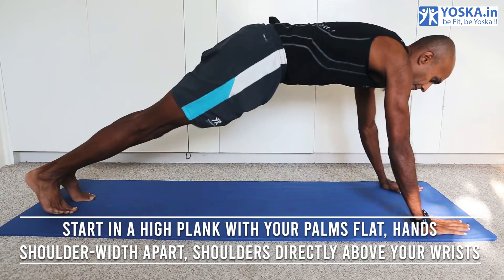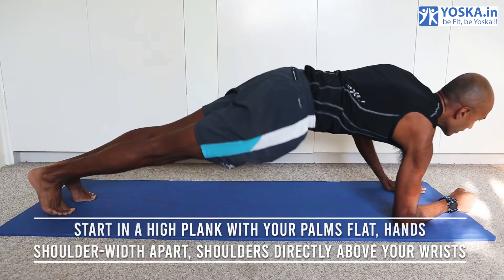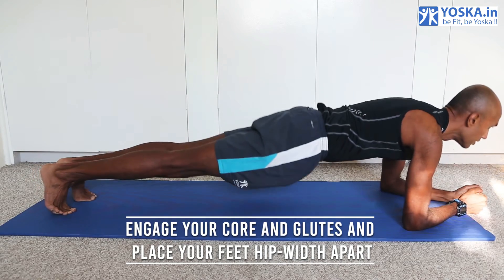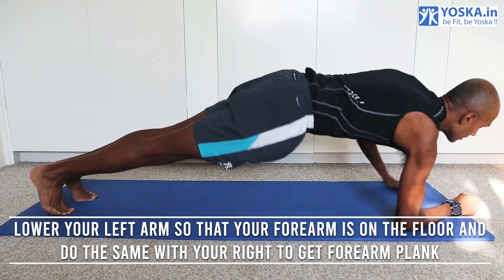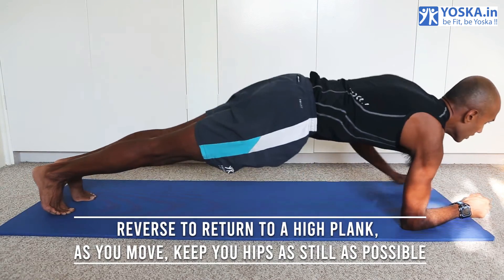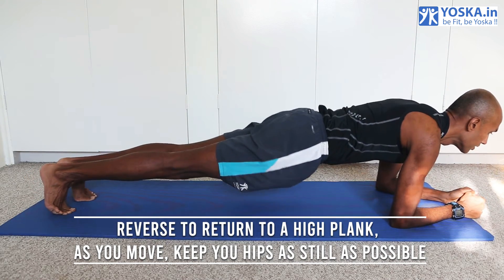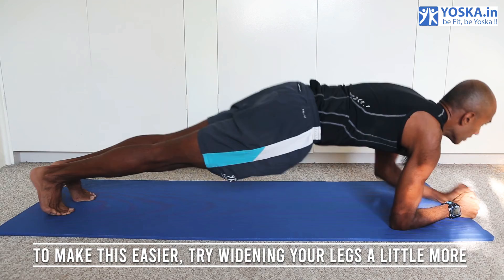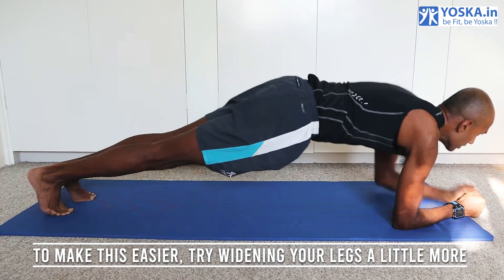Plank up-down - Home workout